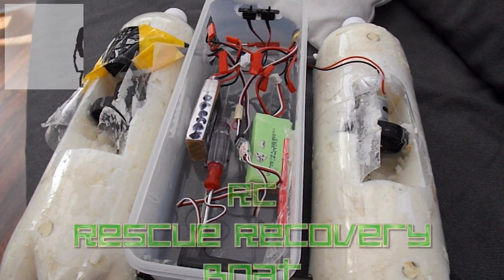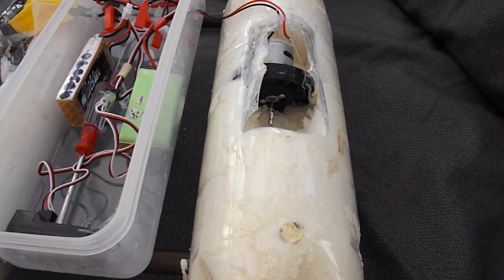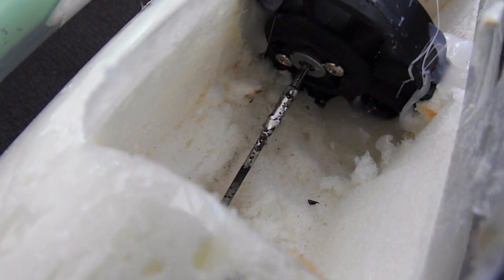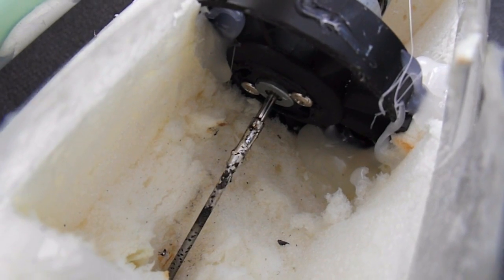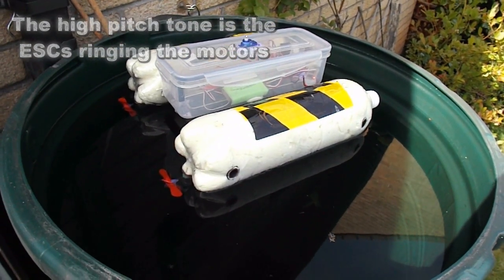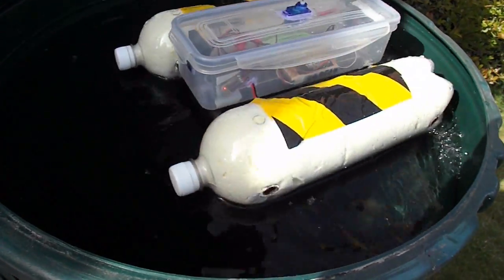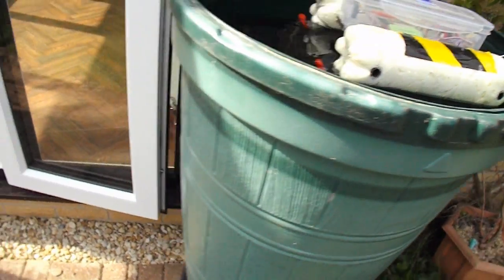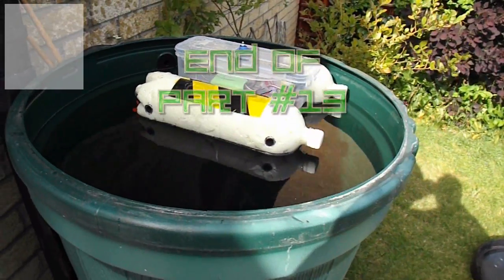RC Rescue Recovery Boat Part #13 Soldering the prop shaft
I need to fix those prop shaft joints. Superglue doesn't do it, it was worth a try but it failed so I have decided to go for a brass or copper tube and solder a permanent fixing.

Main components
Plastic pop bottles
Expanding foam
Hair Drier motors
Propeller from garden fan ornament

V-Tail mixer
LiPo Battery bag
2S LiPo Battery
10A ESC Brushed Reverse Speed Controller 2KHz 5V 1A PPM Boat Without Brake

Main Tools
Hot Glue Gun
Sharp knife
Soldering iron